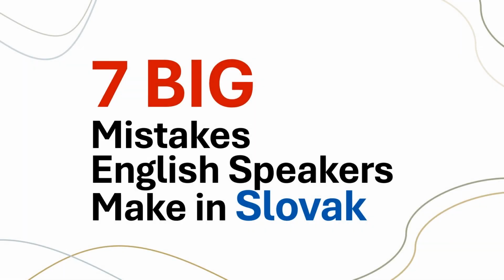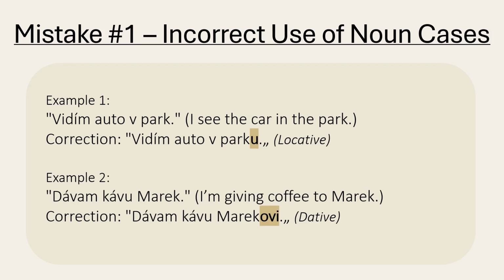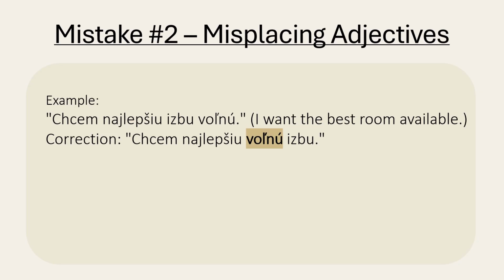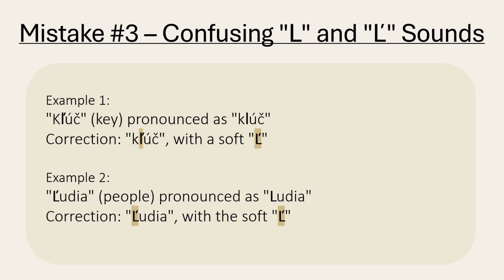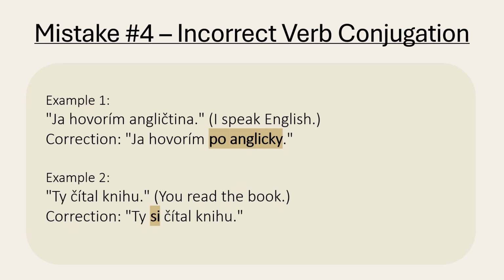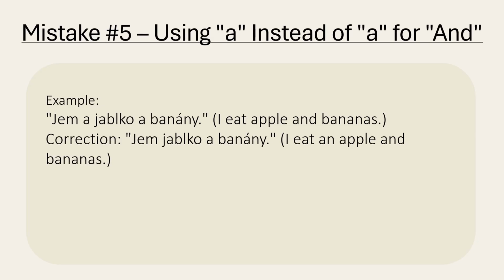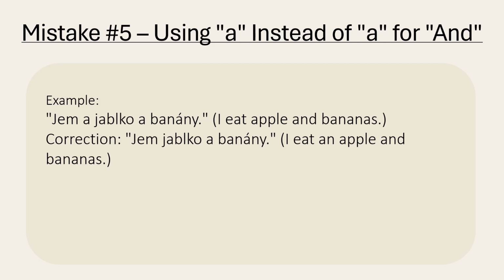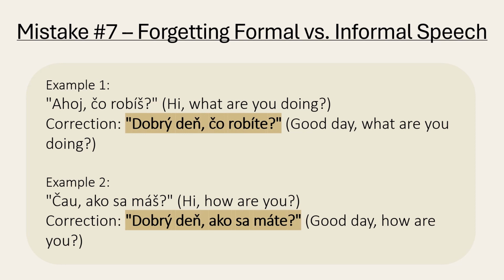7 BIG Mistakes English Speakers Make in SLOVAK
Hello everyone ♥
Today we will talk about 7 BIG Mistakes English Speakers Make in Slovak! Wish you all the best with your learning and hope this video will help you :)
-Tami